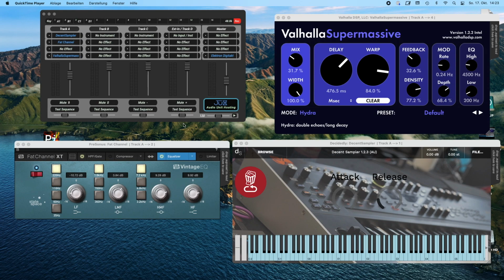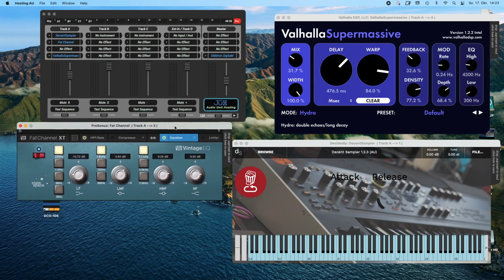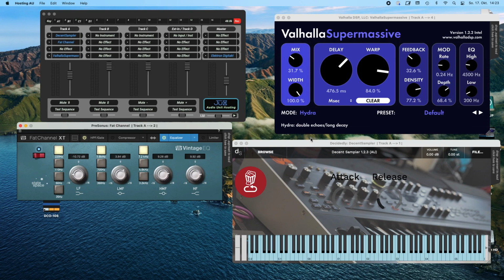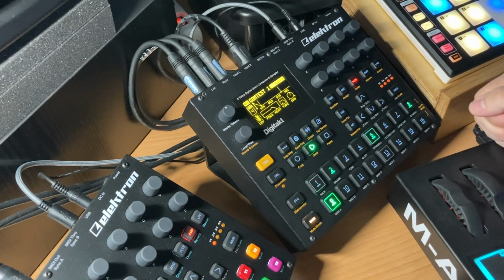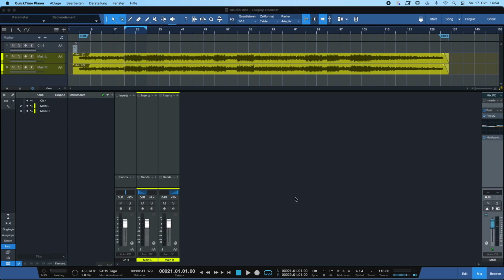"C O N T E S T" by baselzwei - Loopop Mega Contest DIGITAKT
This is my entry into Loopops Mega Contest „Make a track with the best unreleased synths of Superbooth 2021“

The whole Track was made and arranged with my Elektron Digitakt. Track 9 controls as a miditrack the Soft-Sampler „Decent Sampler“ on my Mac mini. The Jam was recorded as one stereofile into Presonus Capture. After importing this project into Presonus Studio One 5.4 I´ve made some adjustments with the built in master effects.

These are the samples, which I´ve used:

Digitakt:
    • 6m0d6
        ◦ 2 x closed Hihats
        ◦ 1x Cymbal
        ◦ Snaredrum
        ◦ 3x Toms
    • Doepfer A-126
        ◦ A126-5
    • Dreadbox Nymphes
        ◦ N-3-48-100 (Give it time)
        ◦ N-6-36-100 (Wait for it)
    • Perkins HD-01
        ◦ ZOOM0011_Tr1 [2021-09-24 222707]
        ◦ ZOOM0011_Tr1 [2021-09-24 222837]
    • Textures
        ◦ Loopop-Quasar-Faster-Rotation
    • UDO Super 12
        ◦ TwinkleWow (UDO1-38-100)
        ◦ Random Journey (UDO5-36-100)

Decent Sampler
    • Hydrasynth Soaring Pad

Here you will find the mastered audio track (WAV and MP3), the DIGITAKT Project File und the Song-Data from Studio One: